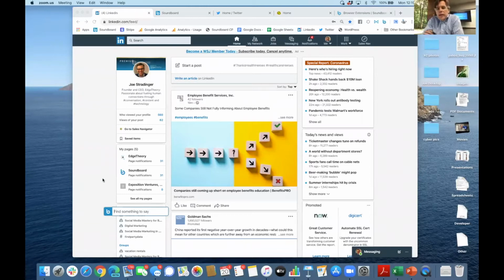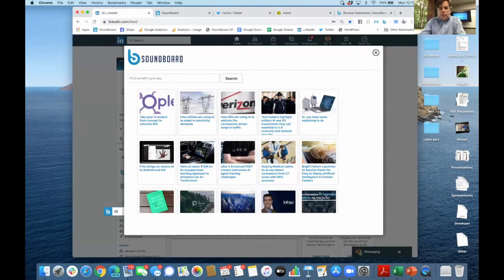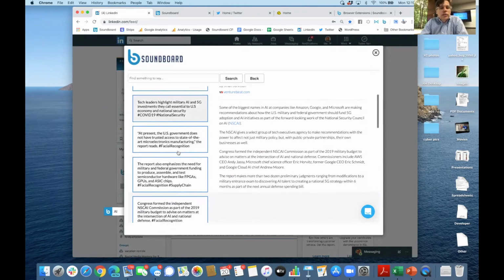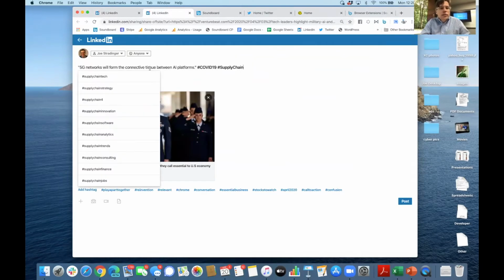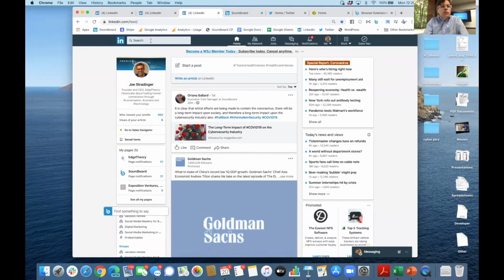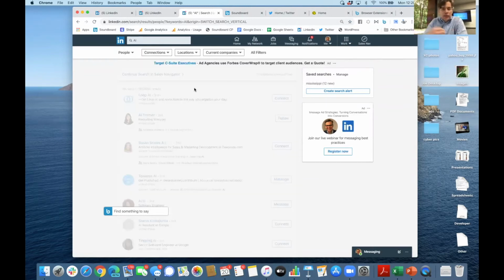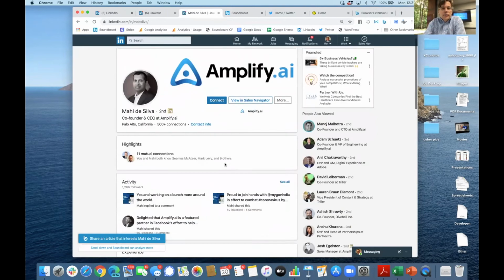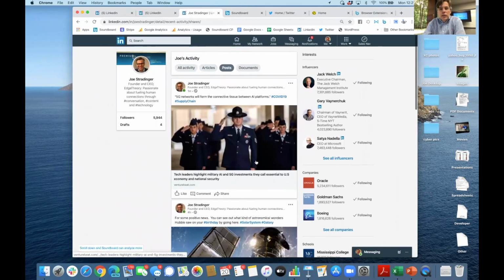The Rebound Playbook: How to Use Your Public Posts to Grow Connections on LinkedIn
90 million senior-level influencers and 63 million decision makers use LinkedIn. What's the most efficient way to connect with a specific industry, vertical or target audience on LinkedIn? Most people you invite to connect are going to check out your profile and what you post to see if you are credible and if you know what information is relevant to them. Soundboard Search Mode is your best tool for researching information to engage and crowd of influencers.
All it takes are 3 easy steps:

1. Use Soundboard to share an article about the vertical you're selling
2. Search & connect with relevant prospects
3. Before connecting, most people look at your profile. Prospect sees your relevant article and is more likely to connect.

Hey, this is Joe from Soundboard! Today I want to give a LinkedIn playbook to use for
your public post on LinkedIn, and a little research in order to grow your connections every single day.

Let me share my screen. Alright here I am on LinkedIn. Again, as a salesperson, I sell to people who are interested in artificial intelligence. That is a topic, a common topic amongst people that I sell to.

First, go search using my Soundboard extension. This is what we call search mode. I'm going to type in the word artificial intelligence. Once I hit enter, it brings back several articles around artificial intelligence – the latest and greatest.

Soundboard is going out and searching all these various publications. I'm going to choose one. Here's one around tech leaders that highlight military AI and 5g investments. I'm going to click on that article. You can see here it comes from VentureBeat, a great publisher. Over on the left, you're going to see several suggested messages that I can use to go post this.

Here's the first one: “5g networks will form the connective tissue between AI platforms.” I'm gonna click on that suggested message which has given me the right hashtags. I'm gonna
quickly click on LinkedIn. I'm gonna click on sharing a post.

The suggested message is pasted, and then I'm gonna click post right now. Let's go look at that post. It took literally a minute or two write that post. It’s now on my wall publicly, so that's step one.

They'll find a topic that's relative to the people that you sell to. Now I'm gonna go look for people to connect to after I've posted that. So I'm gonna go back to the home page.

Step two is go to LinkedIn, type in the word AI. Hit enter. You can then select people. This is bringing back people that are connected or have the word AI on their profiles. I'm going to
further go in and grab my second connections because my first connections I'm already connected to.

So now I've narrowed it down to people who are interested in a AI and also are my second connections. I'm not connected with I can further drill this down into San Francisco or whatever your locale is. Now I've narrowed this into artificial people interested in artificial intelligence that are not my first connections. They are my second connections, and people that live in San Francisco.

I can scroll down and look at different people. Here's a gentleman I found that likes AI. Wonderful company. I can look at this gentleman's profile, and once I hit connect, I'm done. It's an invitation. You can put a note, or you don't have to.

I think it depends because what we want is that gentleman and everybody else that loves AI that I connect to come to my home page and see that I've posted about artificial intelligence.

I want them to go back to my post. The goal is step one. They'll find a topic that’s of interest to the people that you sell to, post it from Soundboard.

Number two: go find people by searching LinkedIn around that same topic, such as AI. It will bring back those people you can filter in very specifically. As much as you want, and then hit connect and send a note.

We always recommend that and again those people are going to be more likely to connect with you because they're going to come back to your page, as with my page here. They’ll see that you are talking about artificial intelligence. It's about being relevant and being credible.